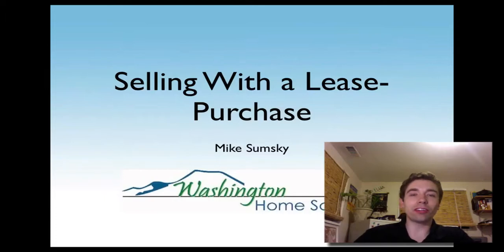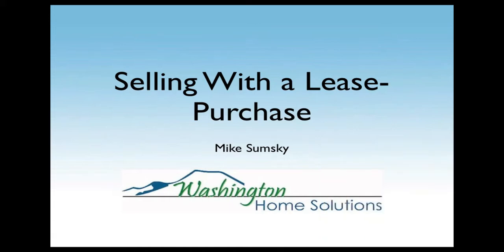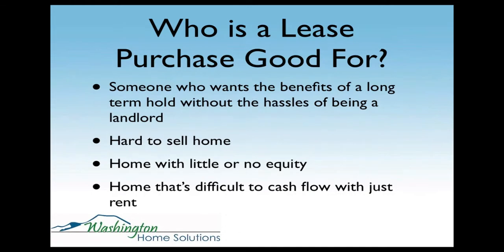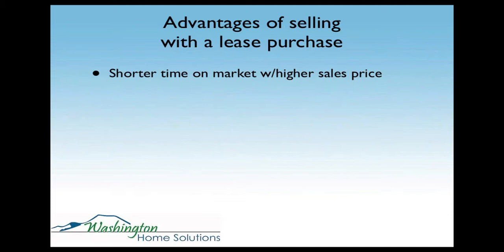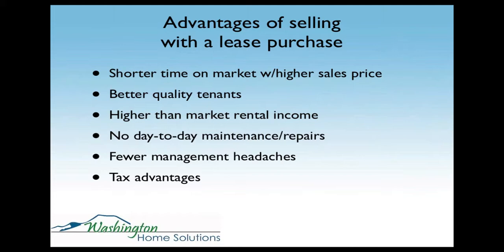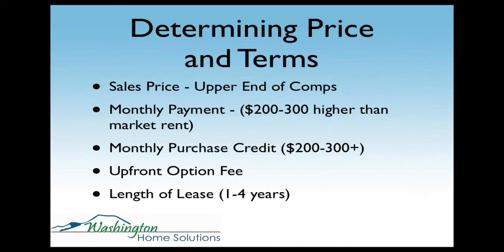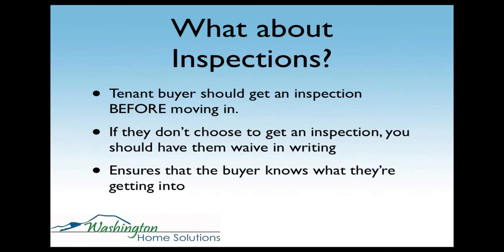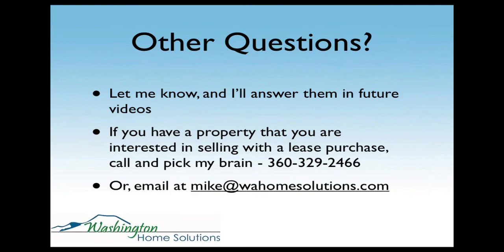Selling a Home with a Lease Purchase (part 1)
- Selling a home on with a lease purchase agreement.